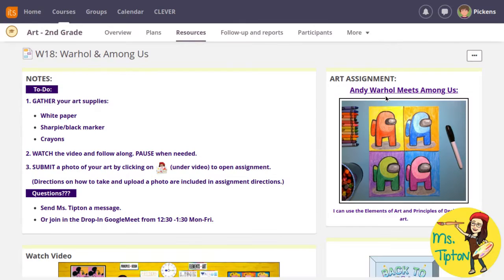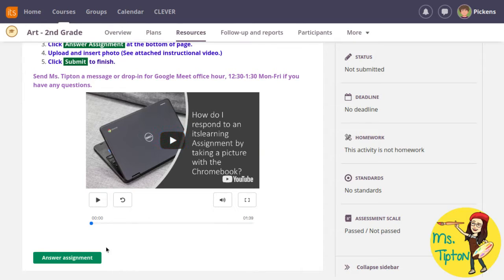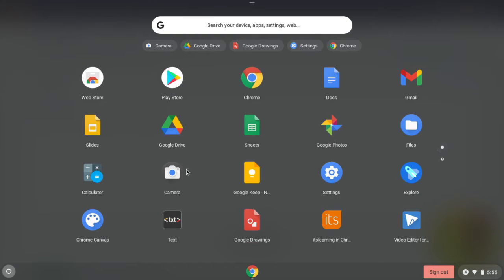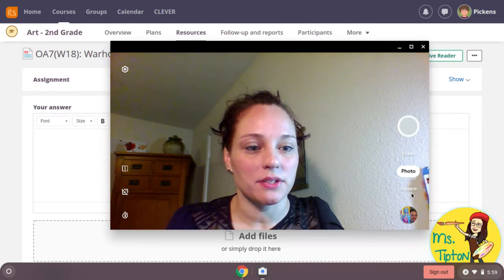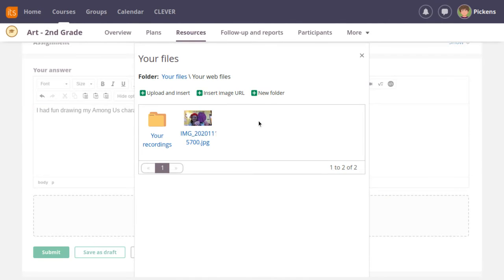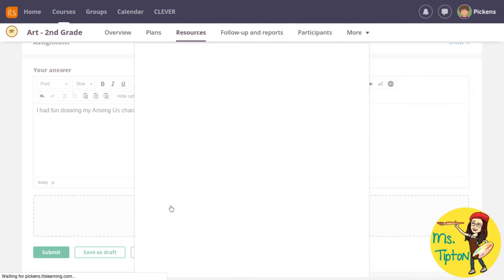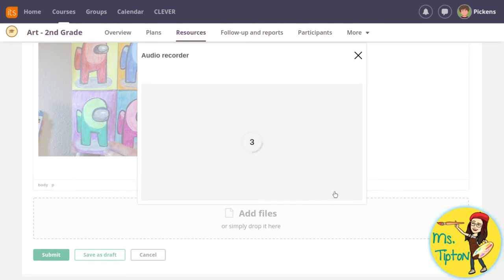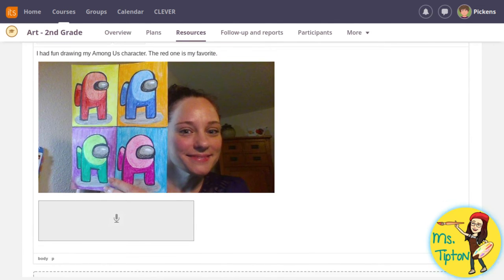Art Page Info and Submitting a Photo on a Chromebook in itsLearning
This is an itsLearning tutorial video for students and parents.